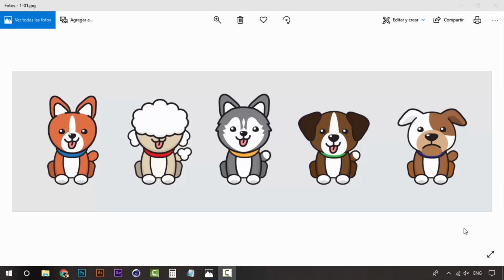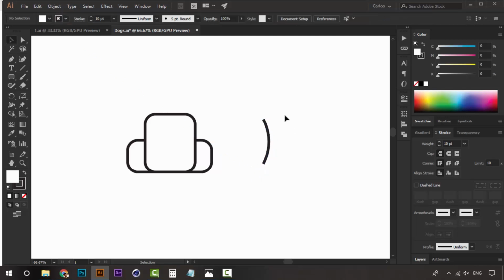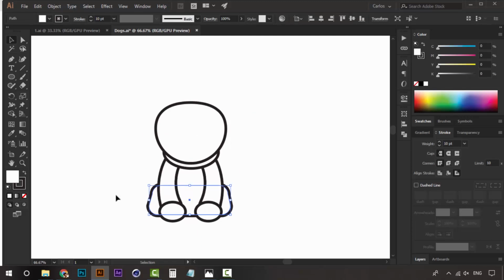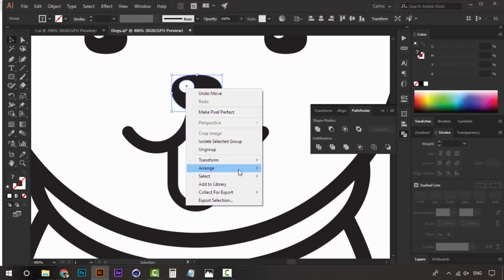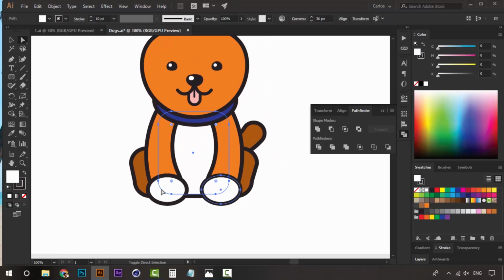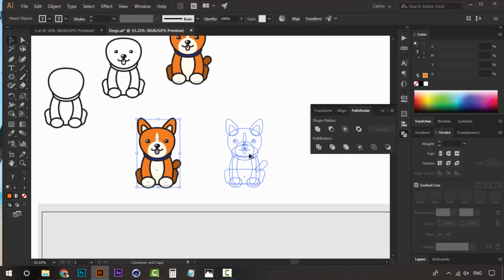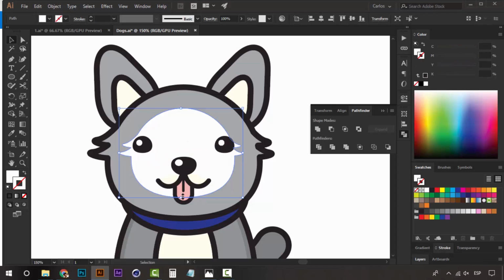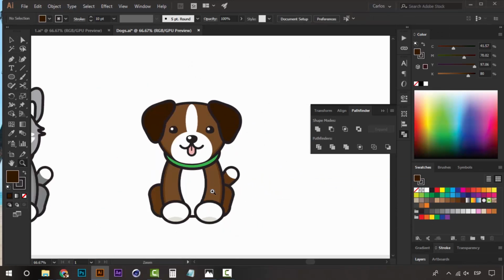Ilustración: Diseña perritos en estilo flat (principiante) | Freepik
¿Te gustan los cachorritos? ¿Amas a los animales? En ese caso, este tutorial es para ti. Si crees que no tienes la habilidad necesaria para llevarlo a cabo, no te preocupes. Te explicaré todos los pasos de manera muy sencilla, por lo que no te perderás en ningún momento. ¡Vamos allá!

Encontrarás más tutoriales de diseño digital GRATIS